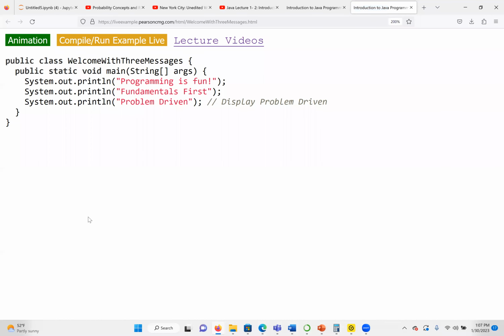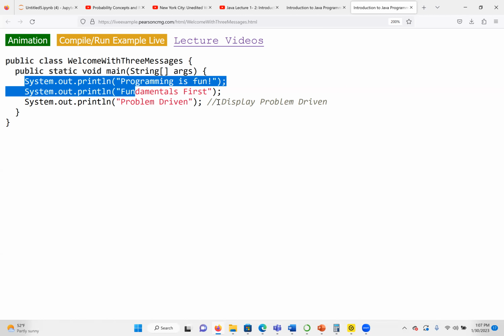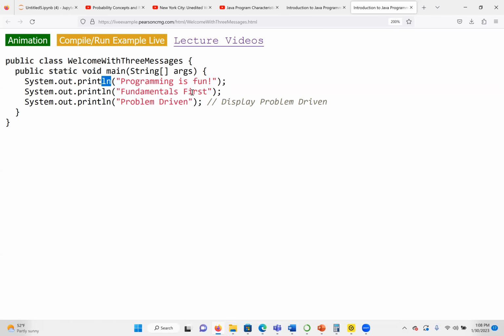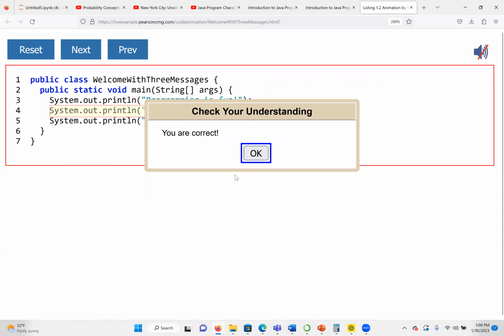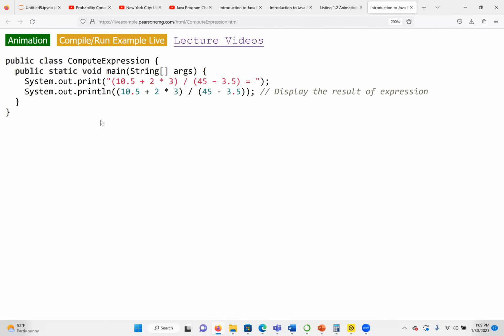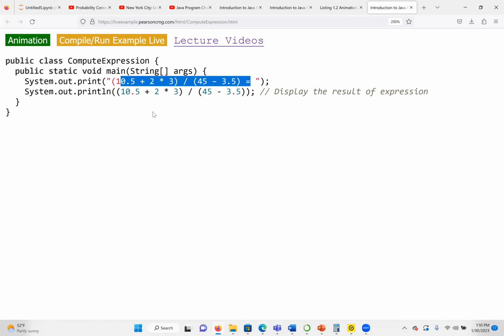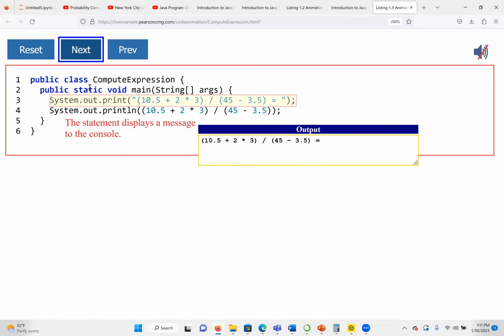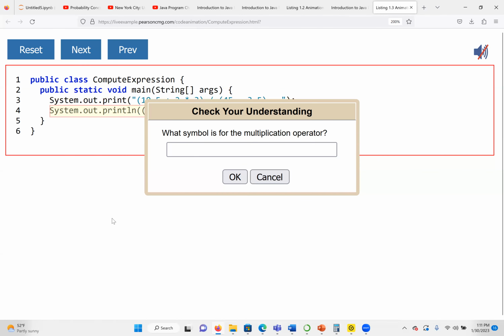The Java Program Examples: Jove code to display message on the screen and calculate an expressions.